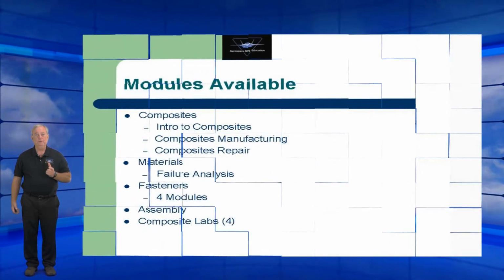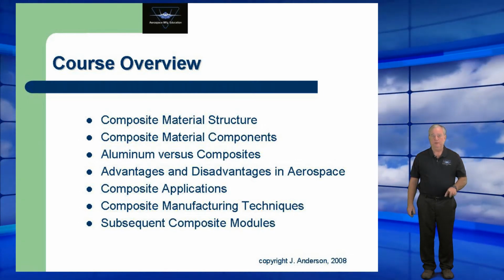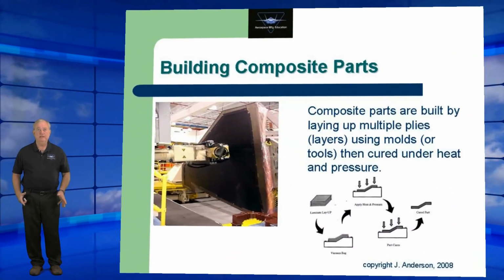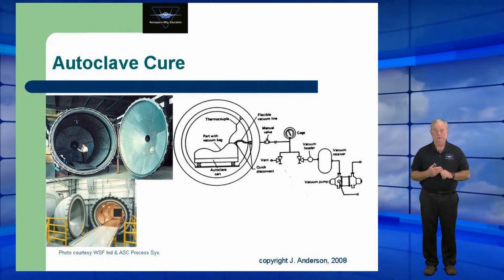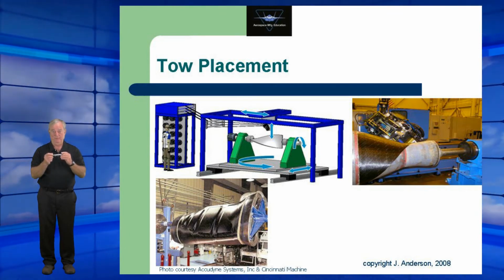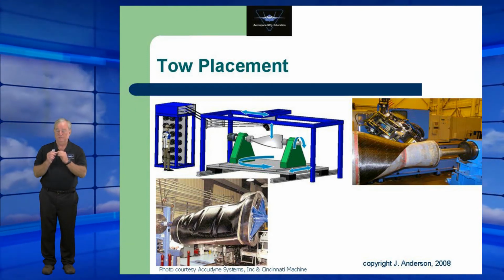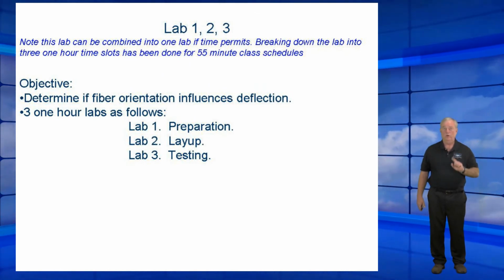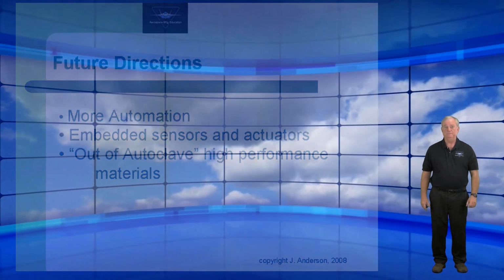Aerospace Mfg. Education, John Anderson